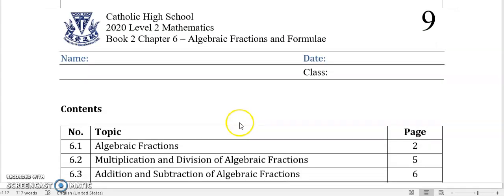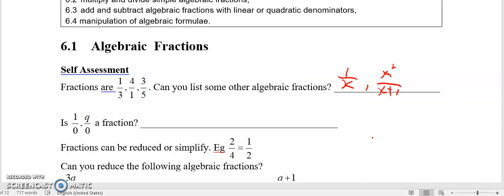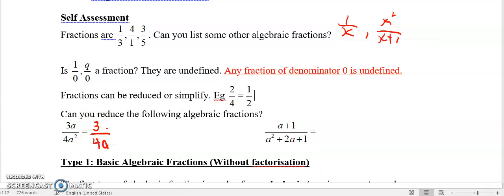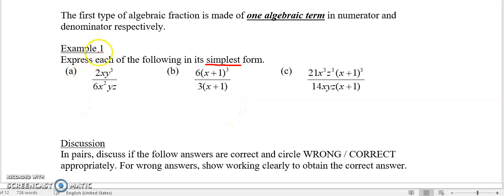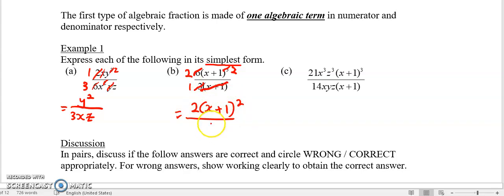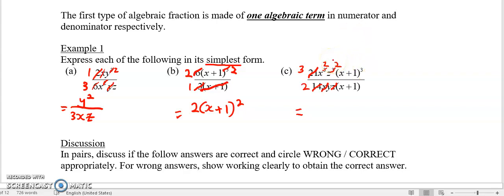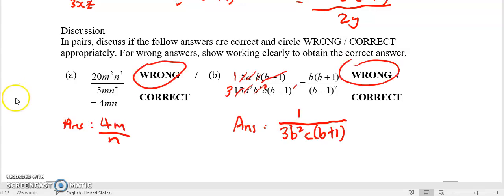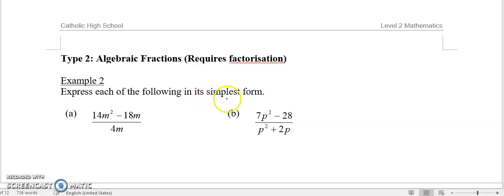Worksheet 9 - Chapter 6.1 Part1